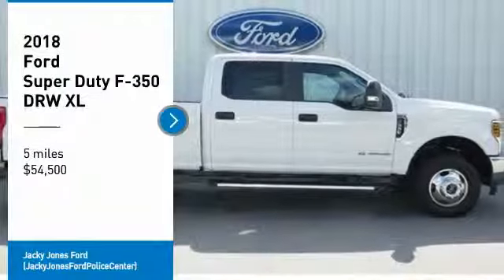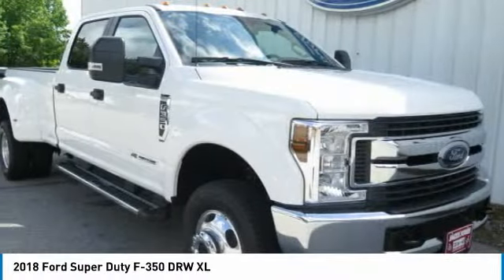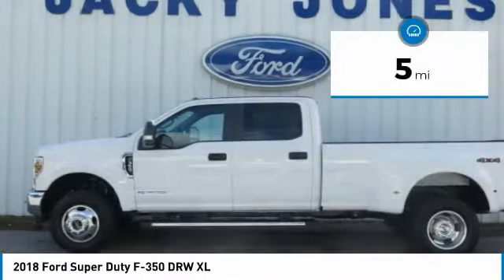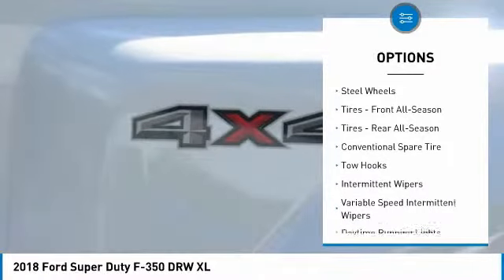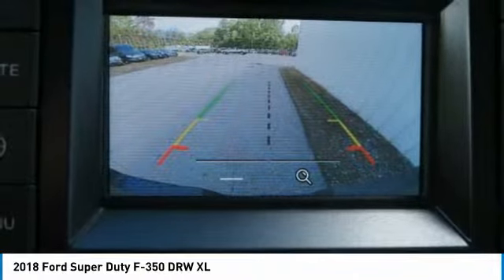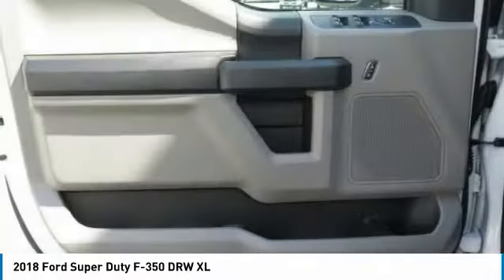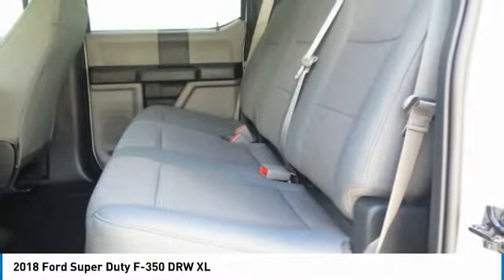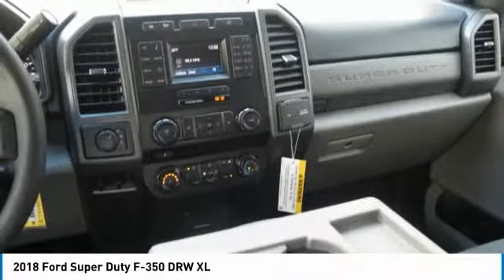2018 Ford Super Duty F-350 DRW T51659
2018 FORD SUPER DUTY F-350 DRW Cleveland, GA
Stock# T51659